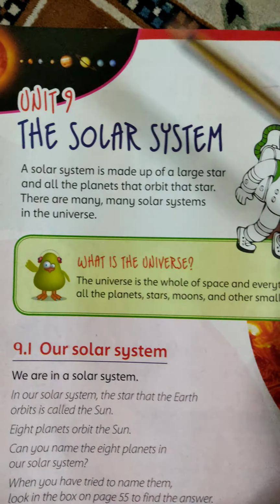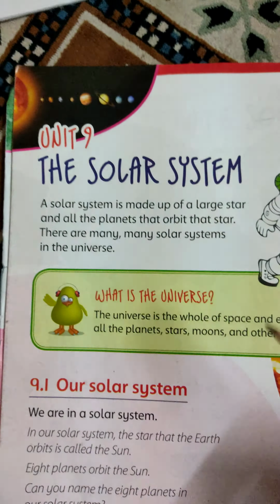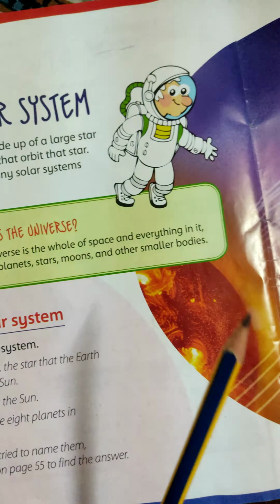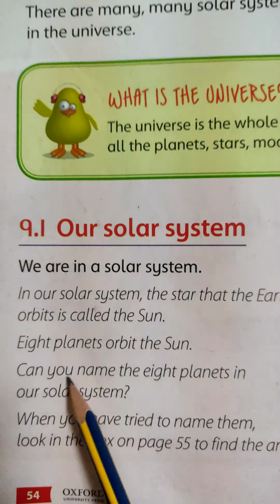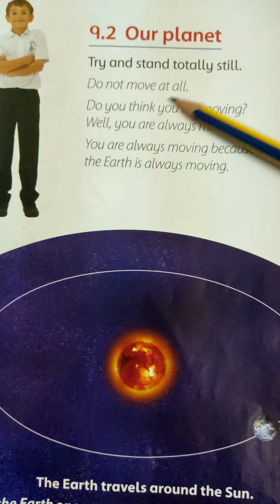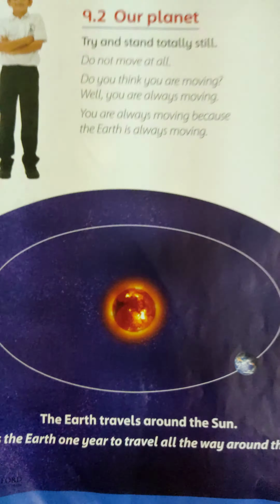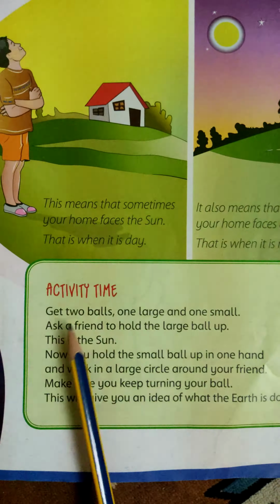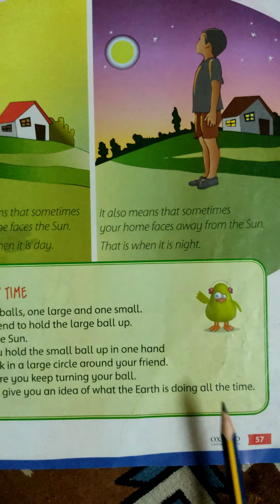CLASS 1 JANUARY SCIENCE LECTURE 1